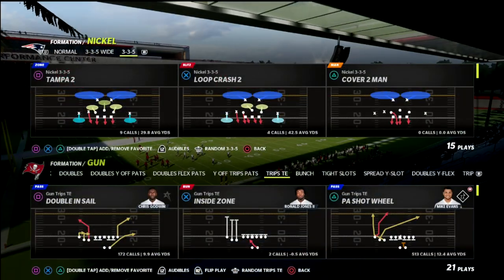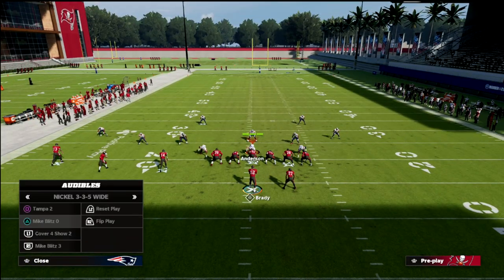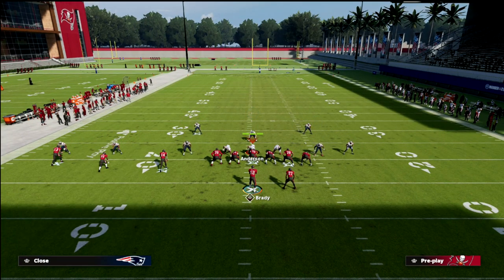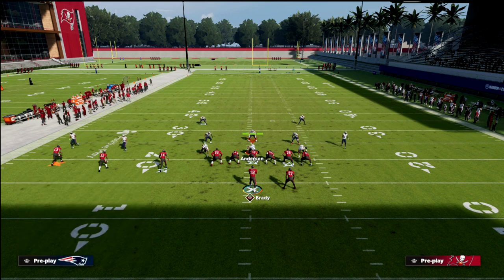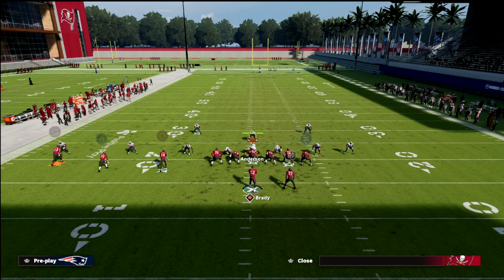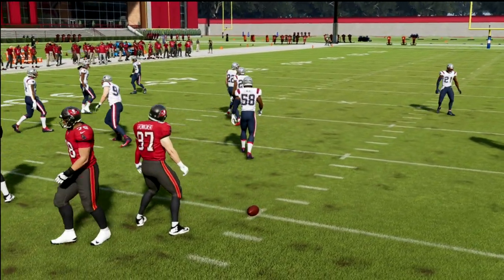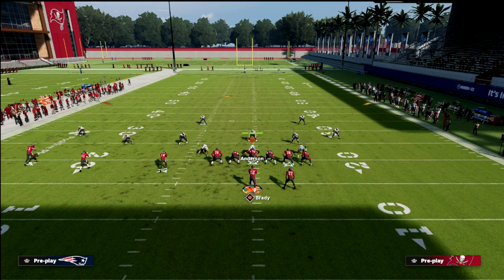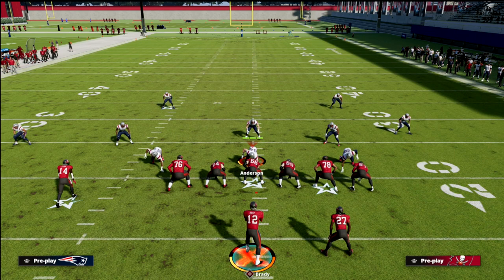The Ultimate *RIGHT HOOK* Passing Concept In Madden 22